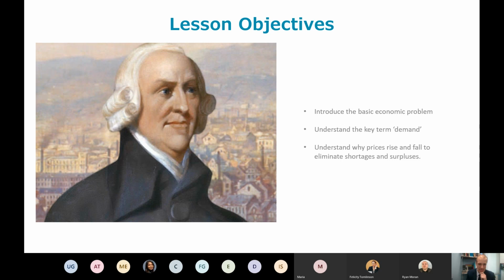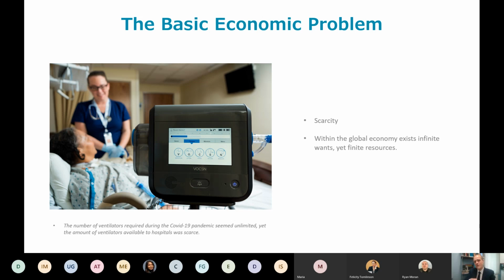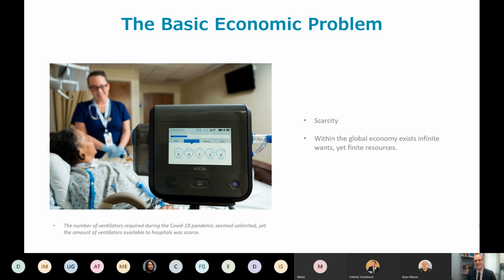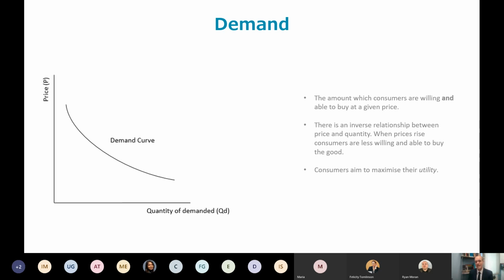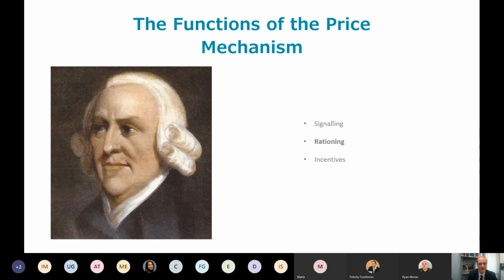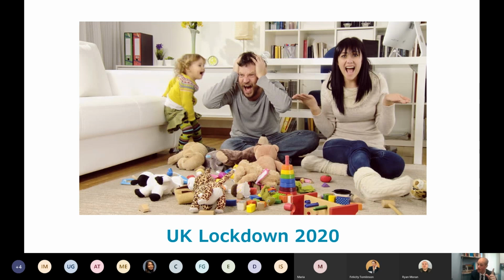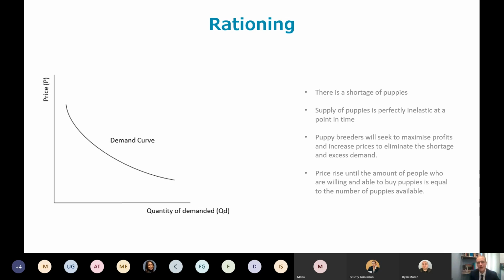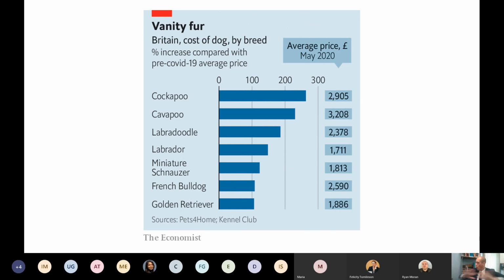MPW Birmingham Sample Class - NCUK Economics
Economics is the study of markets, in particular how they work, why they fail and how they can be effectively managed. This taster session provides an introduction to the nature of economics and examines how the price mechanism allocates resources.